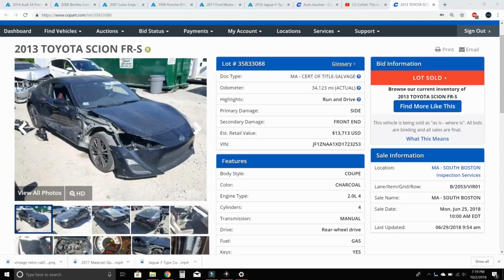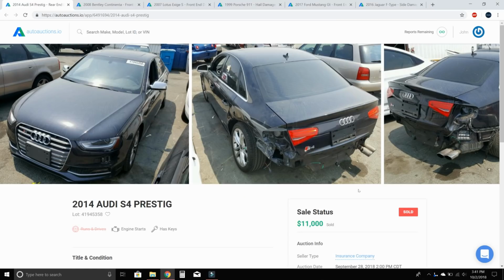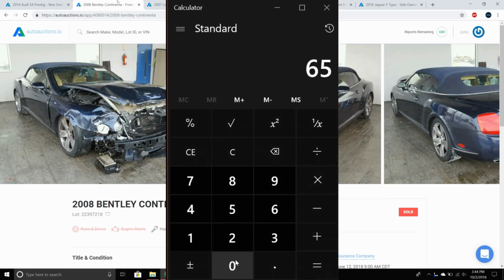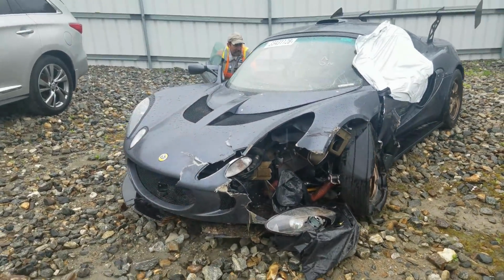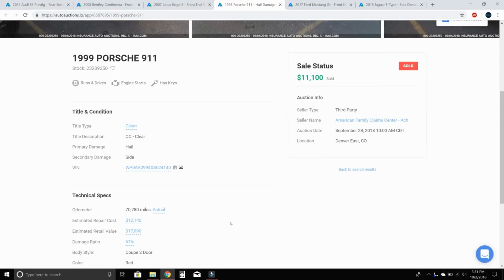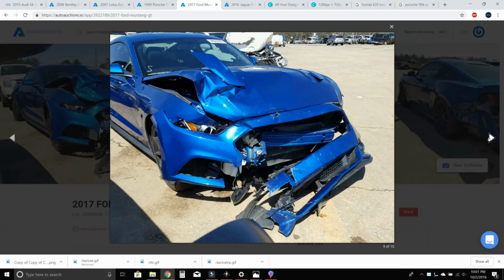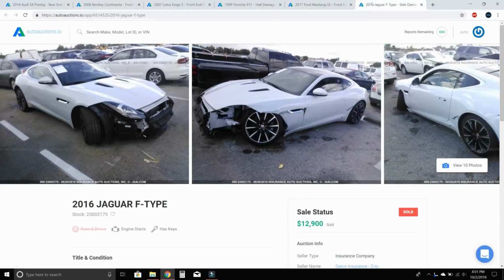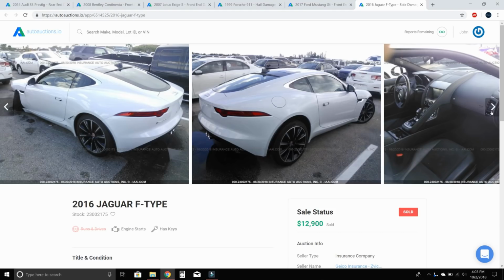Copart: This is what a $15,000 bid gets you. Cheap Bentley, Lotus, Porsche 911, Goonzquad Mustang.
In this video I will be showing you guys 6 cars that sold for less than $15000 at Copart and Iaai.

Special thanks to Autoauctions.io for providing there pricing tools.

Special thanks to my favorite youtubers who inspired me:
 Samcrac, Tavarish, B is for build, TJ Hunt, Boosted Boiz, effspot, Stradman, Vehicle Virgins, Streetspeed717, salomondrin, superspeedersrob, doctam3, doug demuro, dailydriven exotics, Goonzquad, samcrac, samcrac